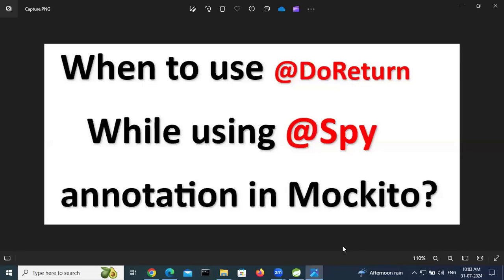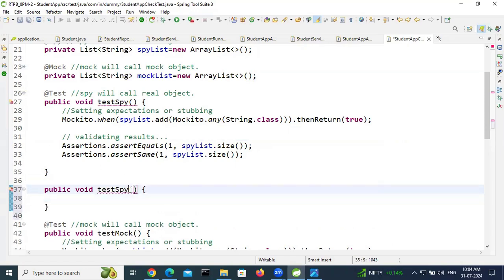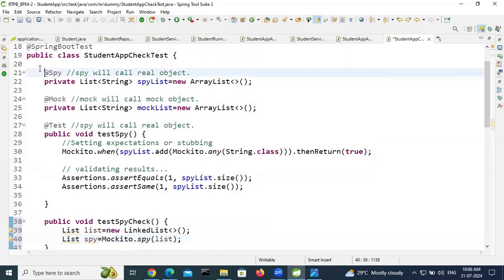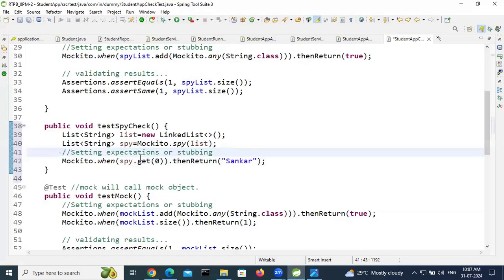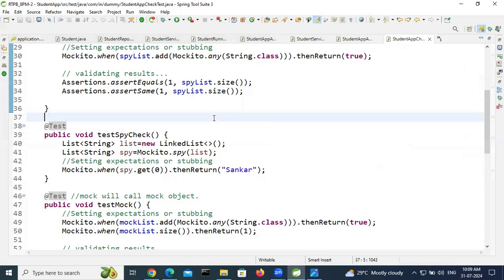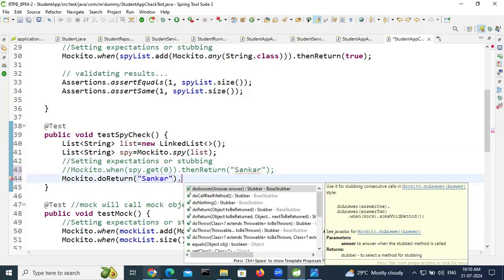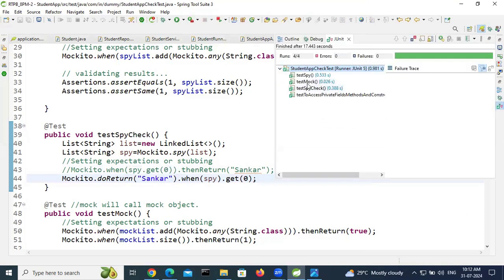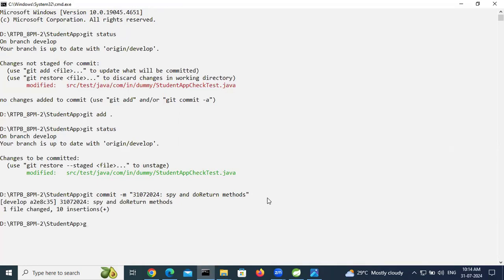When to use @DoReturn While using @Spy annotation in Mockito Junit5 Mockito5 Spring Boot Test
Branch Name: Develop